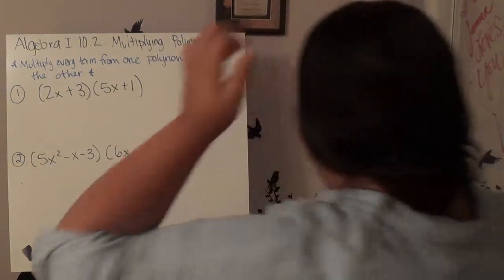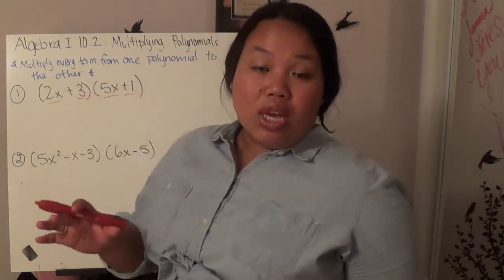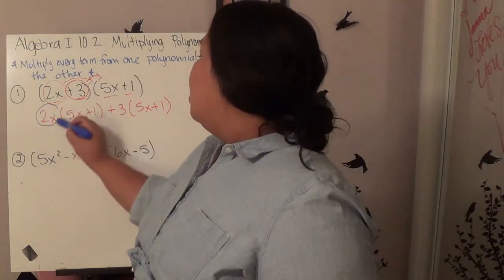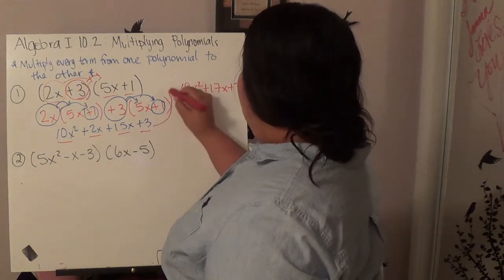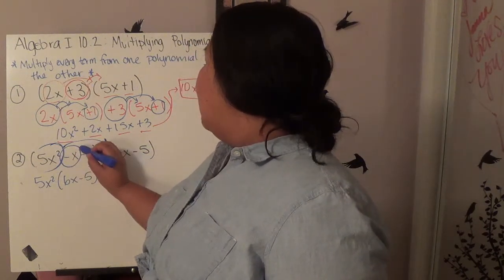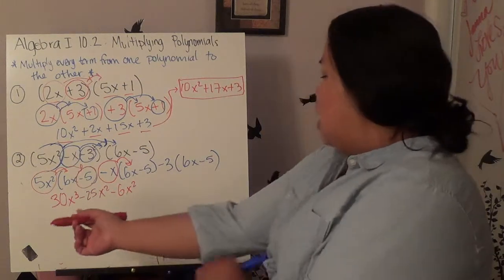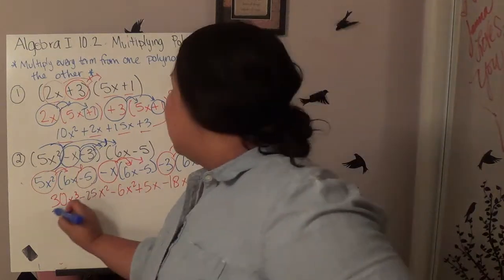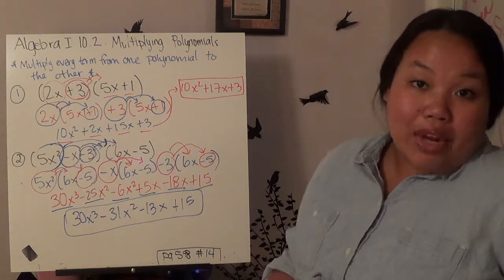Algebra I 10.2 Multiplying Polynomials